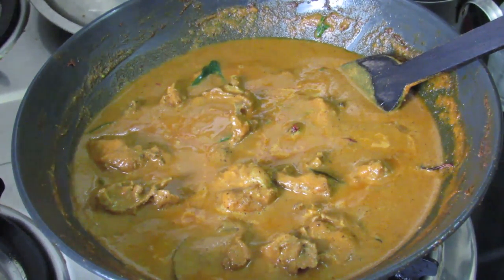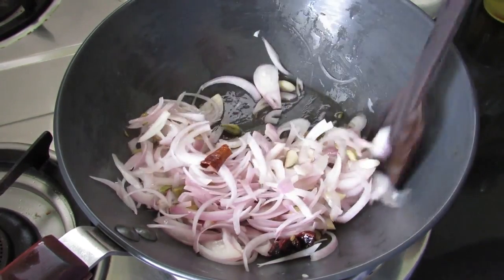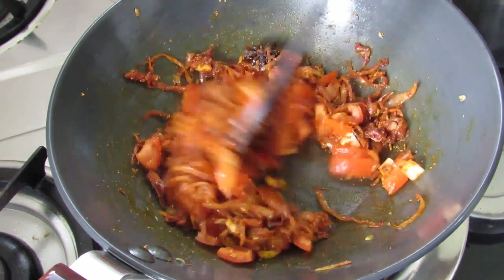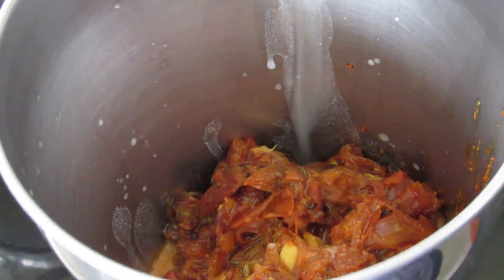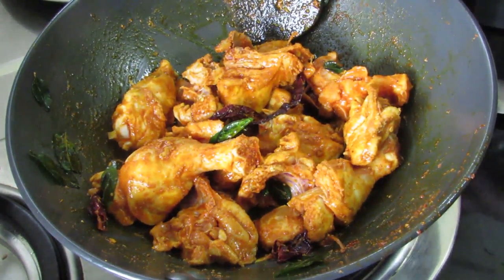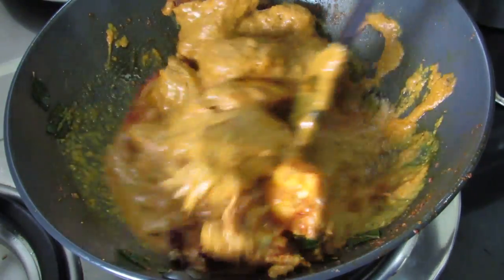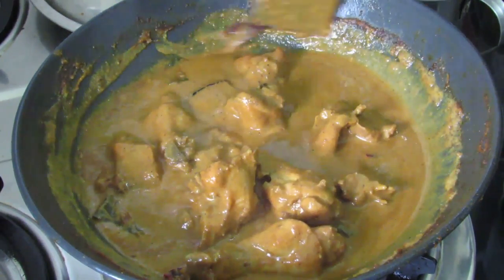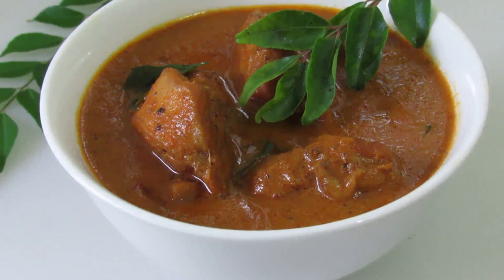Kerala Chicken Curry - Nadan Kozhi Curry | Nisa Homey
Restaurant style Kerala chicken curry with coconut milk is excellent with Kerala appam, Indian flat bread (roti), and rice.

INGREDIENTS:
1st seasoning:
Coconut Oil: 3 tbsp (divided)
Cinnamon: 1 inch stick
Star anise: 1
Cloves: 6-8
Cardamon: 12
Saunf (perumjeerakam): 2 tsp
Onions: 2 medium, sliced.
Ginger: 1 inch
Garlic: 10 cloves
Tomato: 2
Thin coconut milk (randam pal): 1/2 cup
Kashmiri chilli powder: 1 tbsp
Coriander powder: 1 tbsp
Turmeric powder: 1/2 tbsp

2nd Seasoning:
Coconut oil: 1 tbsp
Whole Kashmiri chilies: 3, broken
2-3 sprigs of curry leaves
Kashmiri chilli powder: 1 tsp
Turmeric powder: 1/2 tsp
Chicken pieces: 600 gms
Thick coconut milk (onnam pal): 1 cup

More curry leaves to garnish